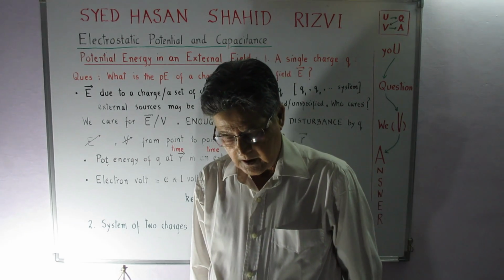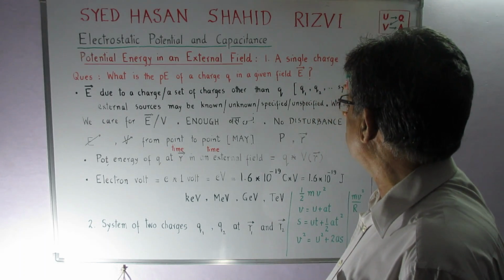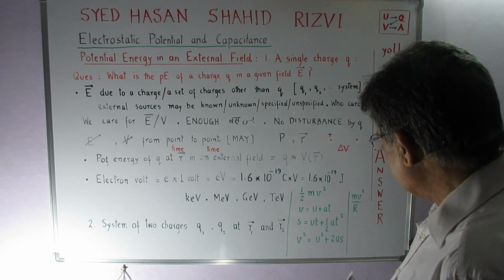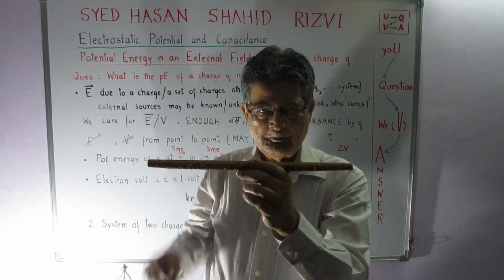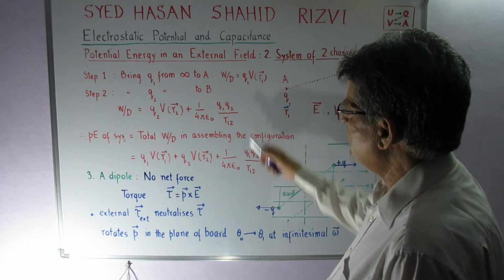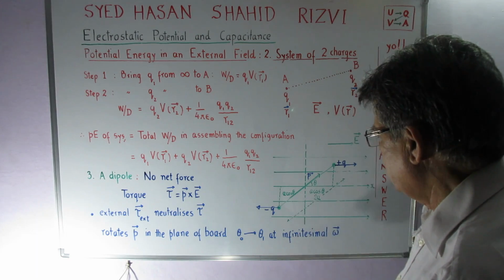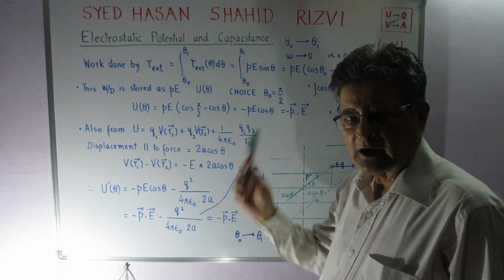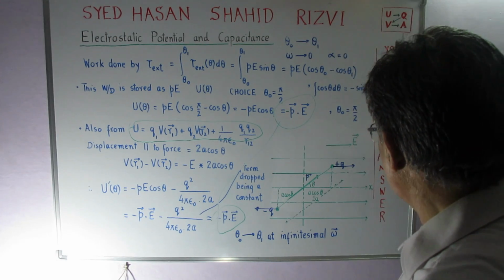Class 121 - Electrostatic Potential & Capacitance (Part 4)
The electrostatic potential difference between two points in an electric field is defined as the amount of work done in moving a unit positive test charge from one point to the other point against of electrostatic force without any acceleration.